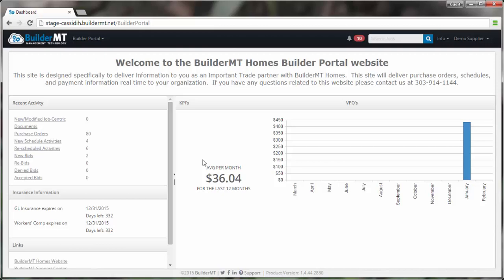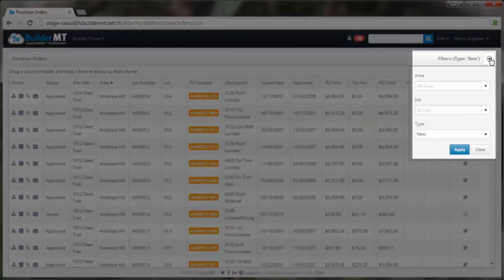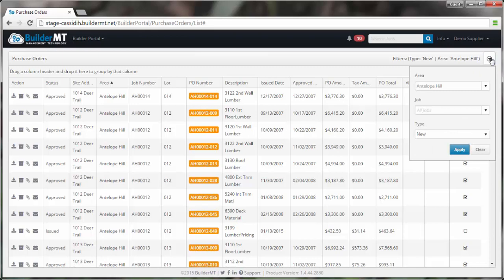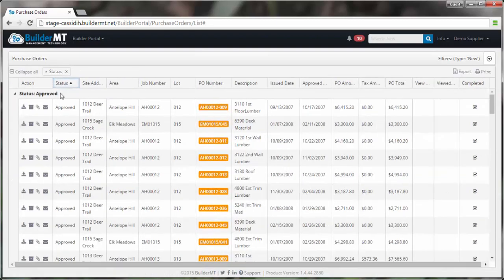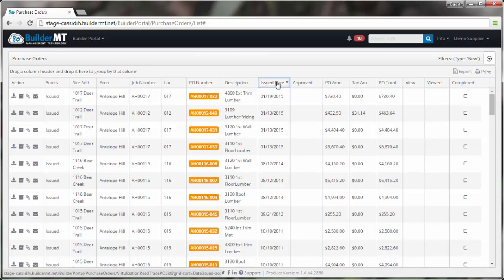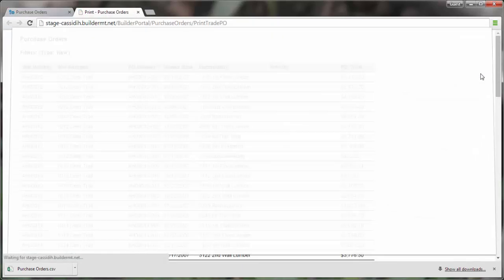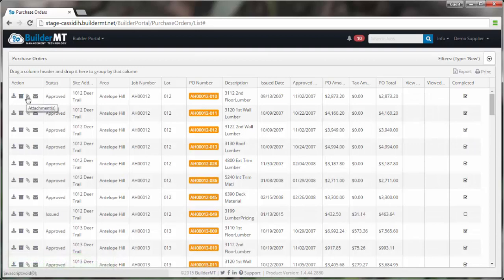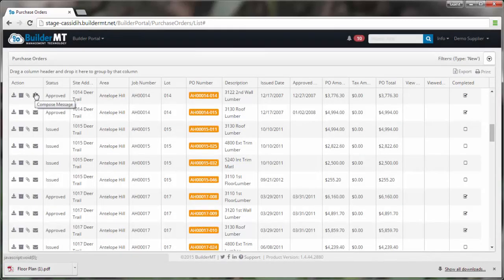Suppliers on the Builder Portal Part 2 Purchase Orders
Tutorial for subcontractor use of the Comstock Homes Builder Portal.  This tutorial provides basic instructions to some of the most useful features.